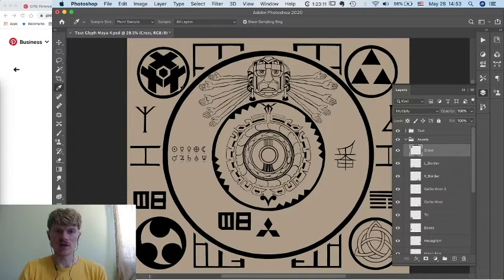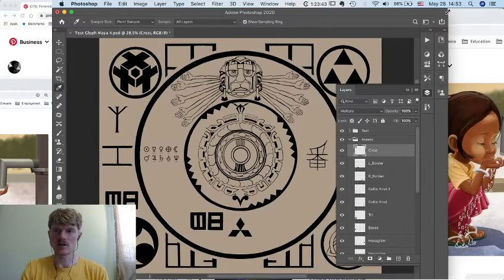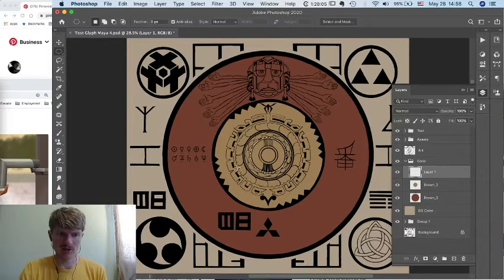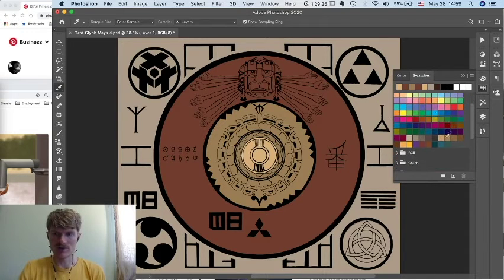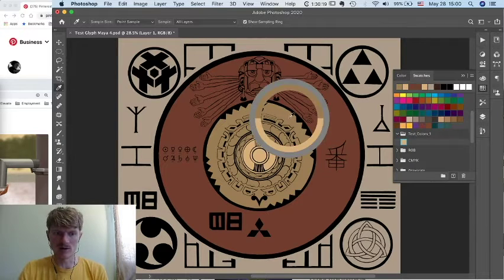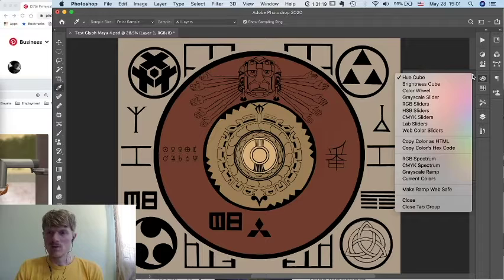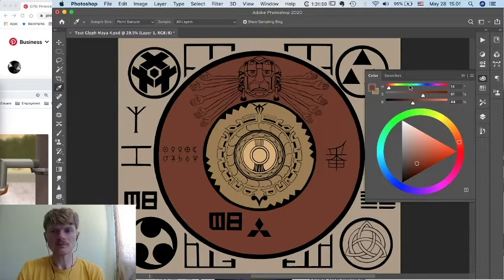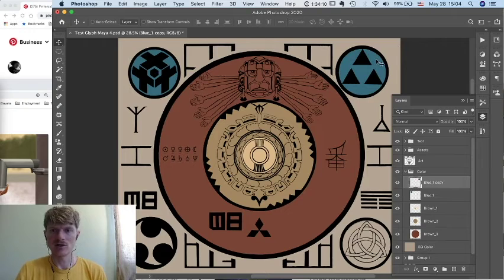Photoshop Lesson 1.3 Eyedropper Tool & Color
In this video we explore the eyedropper tool, dip into the realm of color and bring out some fancy features in Photoshop with swatches and color sliders.